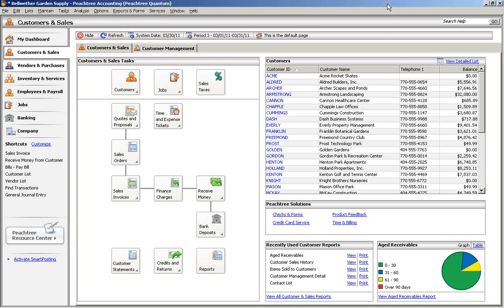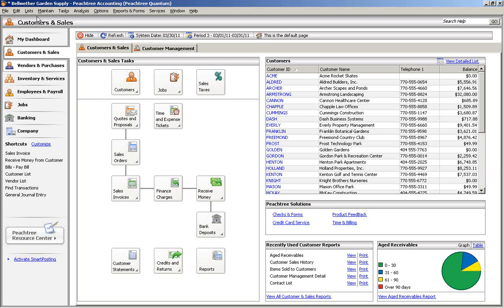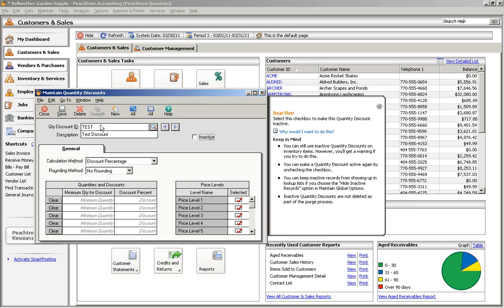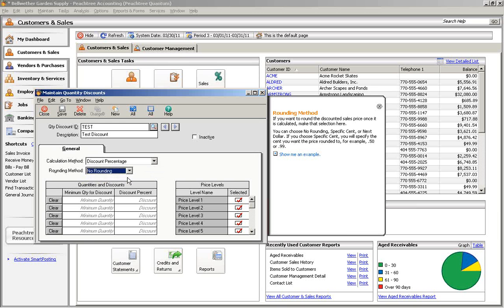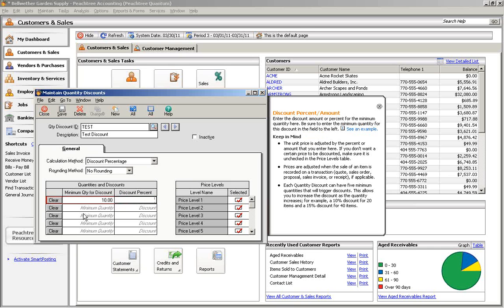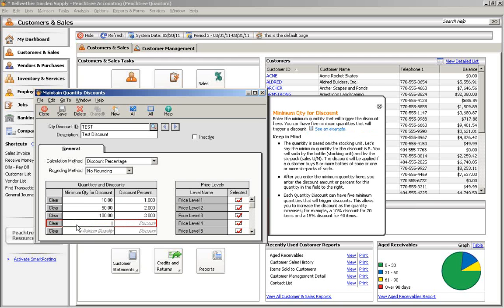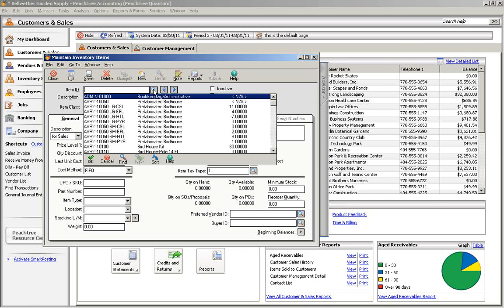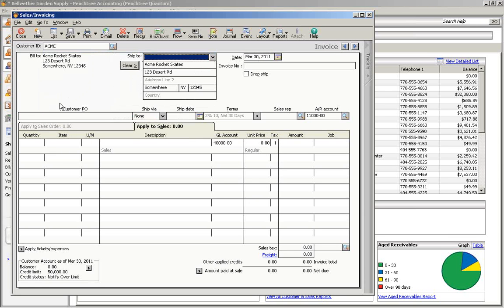Setting Up Quantity Discounts in Peachtree Accounting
Learn how to use Peachtree Accounting's quantity discount feature to automatically calculate price breaks based on the number of units sold.
To read the blog post related to this video, go